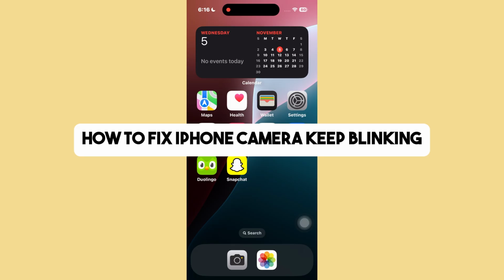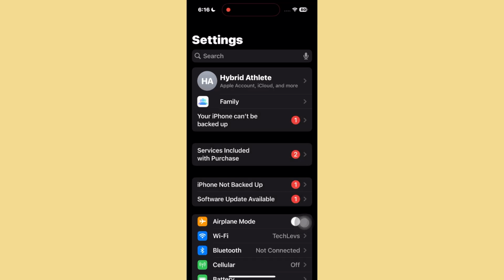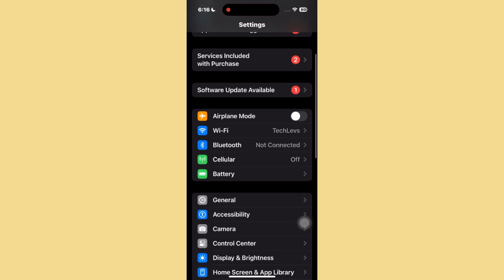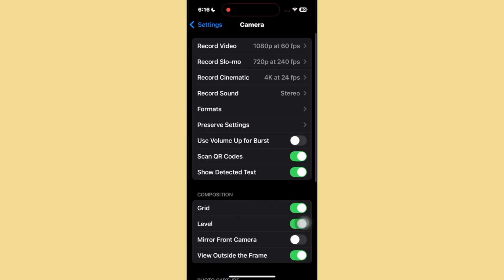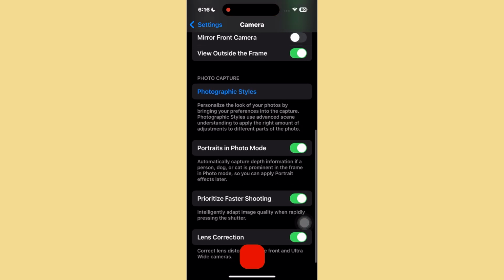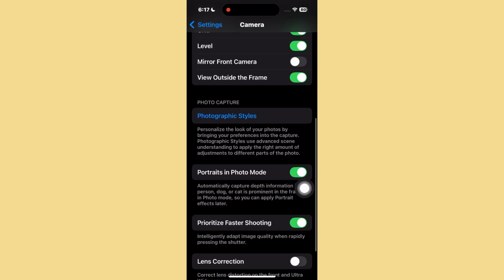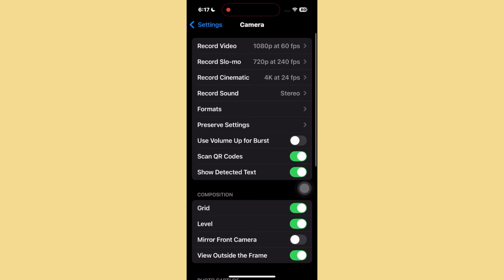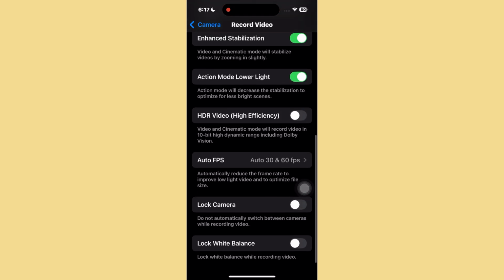How To Fix iPhone Camera Keep Blinking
Is your iPhone camera blinking while using it? This video shows easy solutions to stop the camera from flickering and make it work smoothly.

⏱ Timestamps:
00:00 – Introduction & Overview
00:05 – Go to iPhone Settings
00:14 – Scroll to Camera
00:26 – Turn Off Lens Correction
00:38 – Go to Record Video Settings
00:47 – Turn On Lock Camera
00:58 – Wrap Up & Tips

🔹 What You'll Learn:
✅ How to fix iPhone camera blinking
✅ Adjust Lens Correction settings
✅ Enable Lock Camera for stability
✅ Quick tips for camera performance

Stop the camera flickering! Follow these simple steps to enjoy a stable iPhone camera for photos and videos.